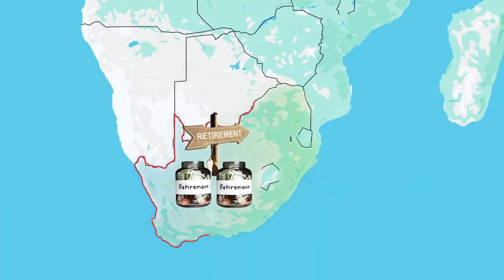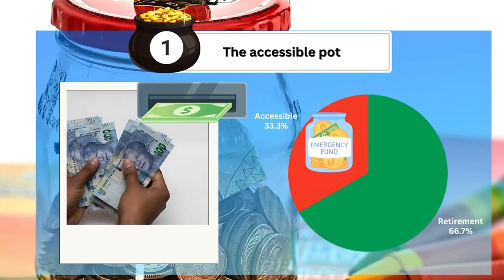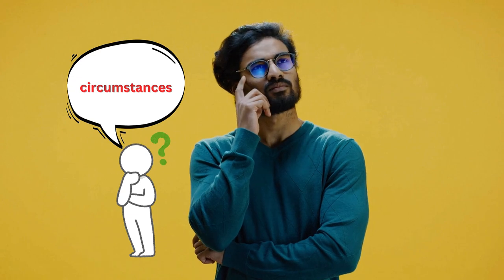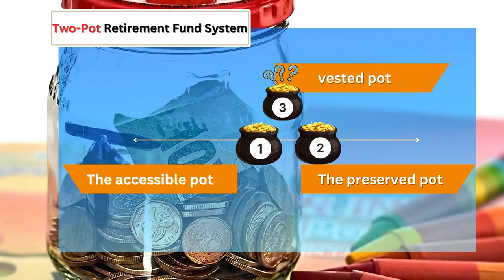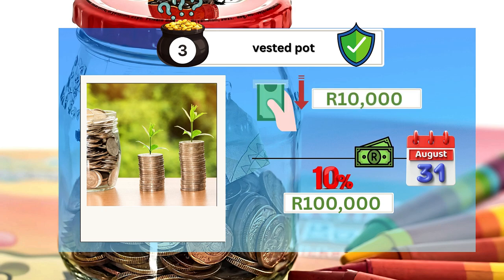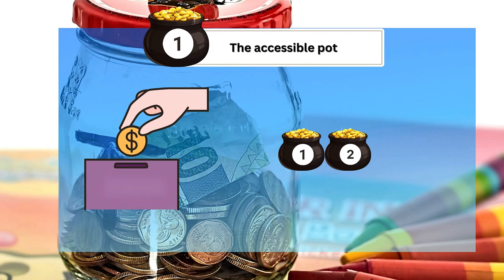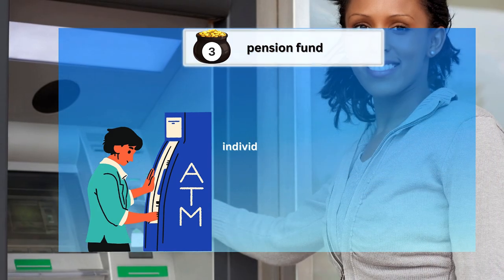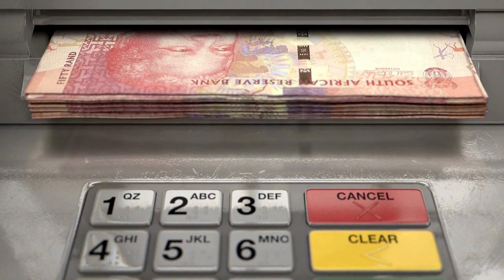Two Pot Retirement System Explained in 5 Minutes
Discover the key details of South Africa’s Two-Pot Retirement System in just 5 minutes! This video breaks down everything you need to know about how your retirement savings will be split into an accessible pot and a preserved pot, ensuring you have both short-term financial flexibility and long-term security. We’ll cover how the system works, how your contributions are divided, the taxation implications, and what this means for your future. Whether you're planning for retirement or just curious about the changes, this video has you covered.

Video Outline
00:00 - expalining Two Port System
01:30 - is it wise to withdraw?
02:18 - Vested Port
03:59 - Withdrawal
04:34 - Taxes
05:08 - Conclusion